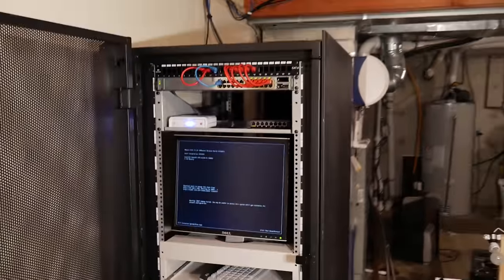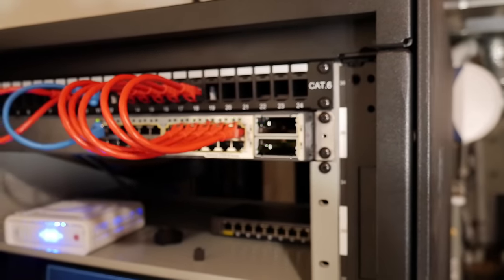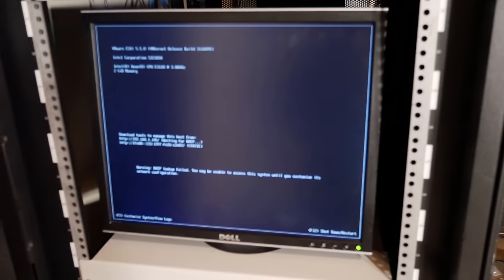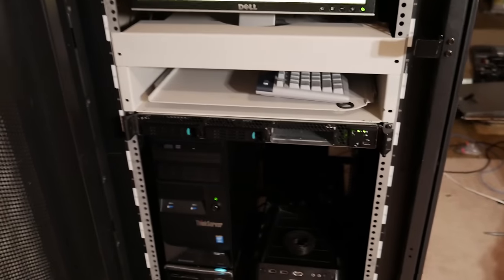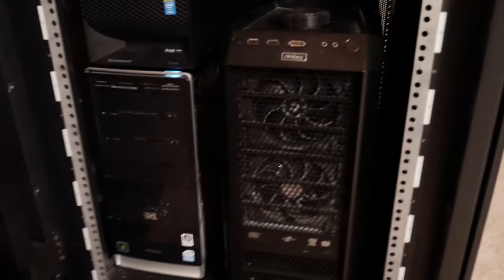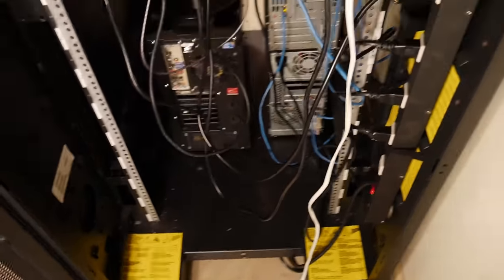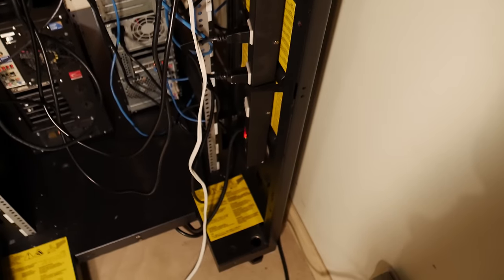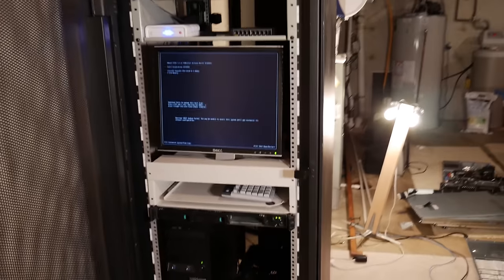My New Server Setup | Enterprise Edition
Let's take a look at the big project I've been working on this holiday season.